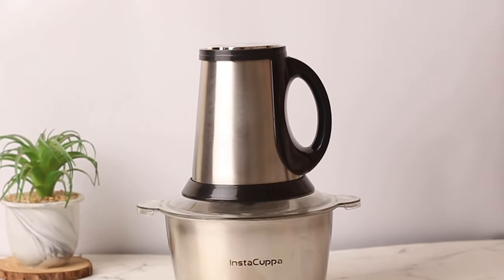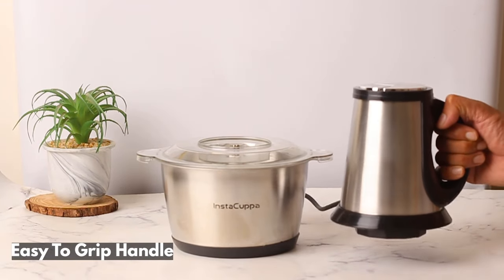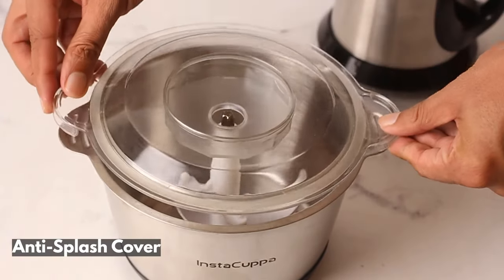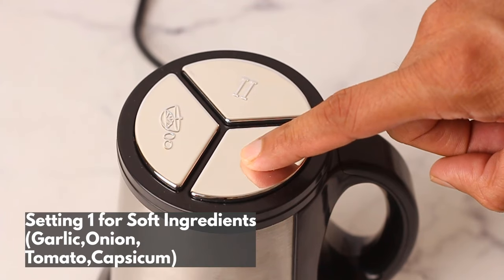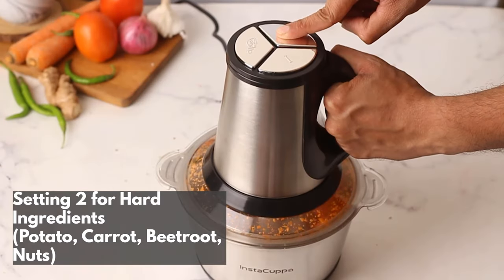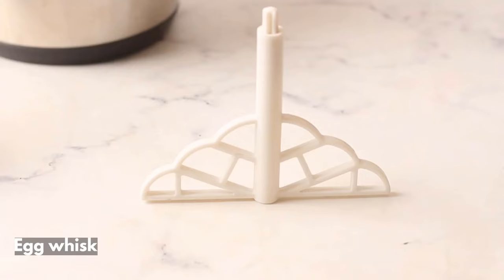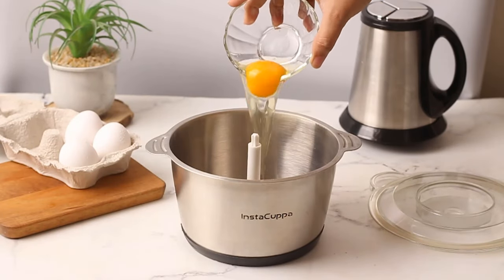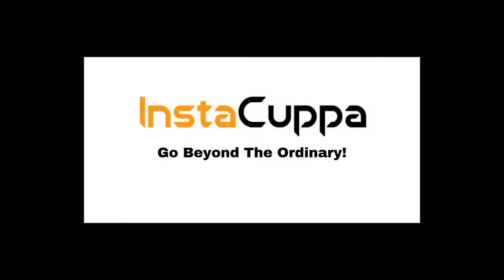InstaCuppa Premium Electric Chopper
To Buy InstaCuppa Electric Chopper

About this item:

Super Fast Chopping: Powerful motor, double-layered sharp blades and adjustable speed settings ensures quick chopping of various ingredients in just a 6 to 10 seconds.

3 Speed Settings: Our Food Processor comes with 3 adjustable speed settings. You can grind various ingredients like onion, garlic, tomatoes, nuts and meat. You can select the appropriate setting as per the ingredient you add to the food chopper.

Durable And Super Large Capacity: InstaCuppa Food Chopper is equipped with a stainless steel bowl of 2000 mL capacity which can chop large batches of ingredients at one time. Compared to glass bowl, stainless steel bowl is more durable, stronger and is resistant to falling.

One Touch Operation: Free your hands from tedious and tiring food chopping. InstaCuppa Electric Chopper can chop anything and everything with just a push of a button. This can definitely be the best gift for your mother and wife.

Easy To Use & Assemble: This electric chopper is effortless to use. Just add the ingredients to the chopper, close the lid, press the button for a few seconds to chop or mince the food. That's it!